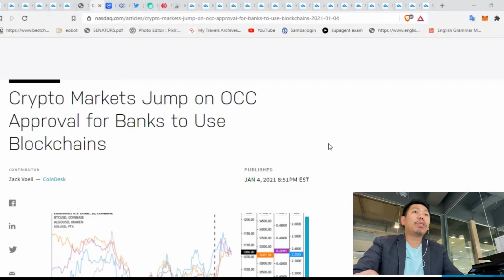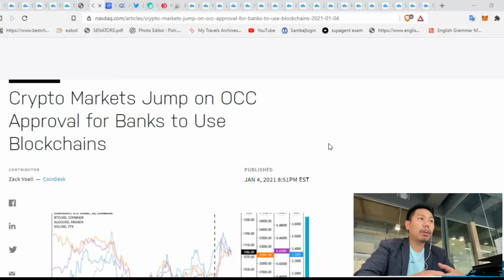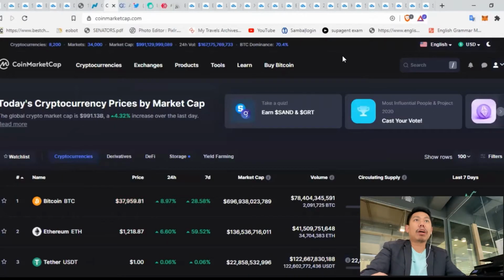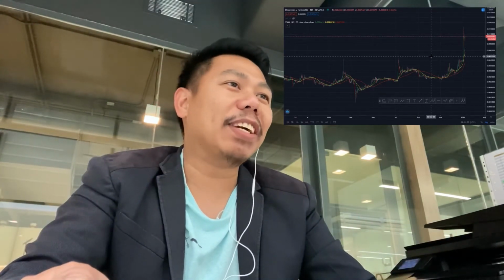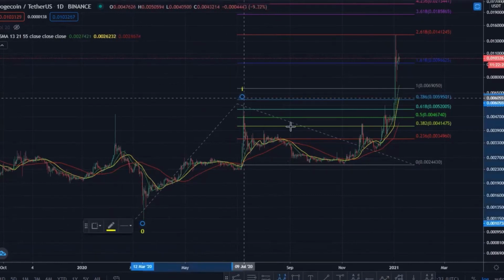The Reason WHY Bitcoin and Alts are Pumping!!! Money vs. Currency, Tiktokers favorite Coin!!!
Why Bitcoin and the rest of Alts are Pumping and Dropping Today?!!!
Money vs. Currency !!!
TikTokers Doecoin will PUMP?!
Huge Correction or another Parabolic Run this weekday...

Bites and Pieces of News and Global Updates,
Plus, Chart Reading & Analysis.

Quick Update of the Market. You can visit our blogs @steemit for the complete details of the count.

A. Blogs (Trades, Analysis, Training Materials and etc.)

C. Buy using your Local Currency (SAR, USD, PHP and etc.)

D. Cryptocurrency Dividends:

Ref CODE: 1179968b66

Wallets Addresses:
1.BTC address
bc1qqund24y9f0g0ygradz7r3lyw7r9gsuwvm8vh3d

2. ETH address
0xD620ace60223C63087fC6b1D642f6854Ab7e95D2

3. XRP address
rDgDuTLEtNXKhGHPZPwYN9LjZcJXCbyCEz

Musician: ASHUTOSH

Musician: LiQWYD

Ikson Music
Musician: @iksonmusic

This information is what was found publicly on the internet. The information could’ve been doctored or misrepresented by the internet. All information is meant for public awareness and is public domain. This information is not intended to slander harm or defame any of the actors involved but to show what was said through their social media accounts. Please take this information and do your own research.